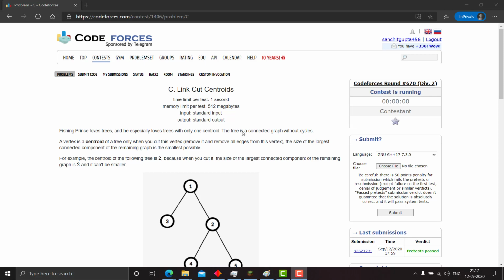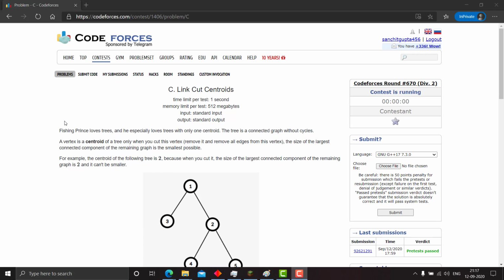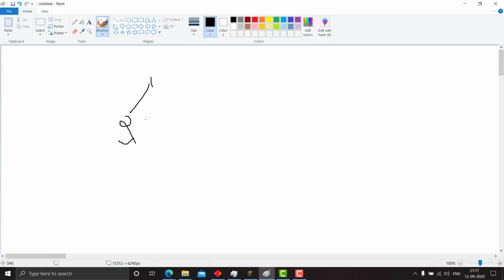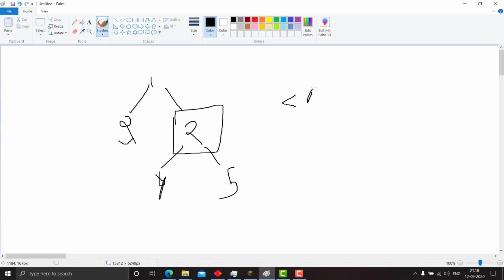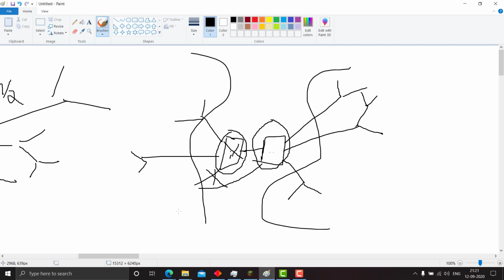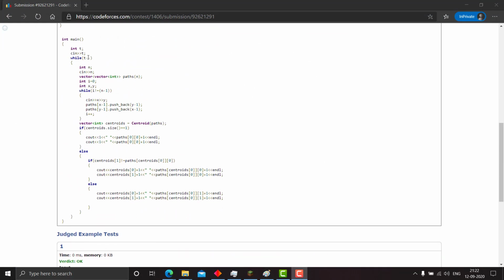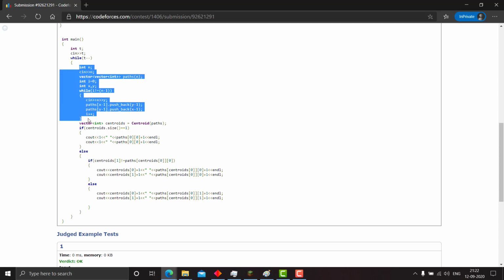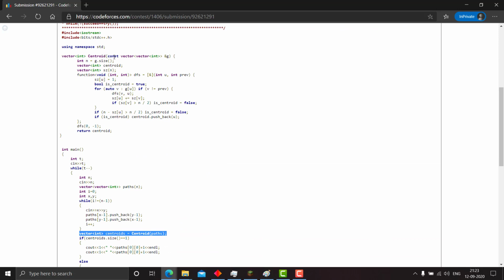Problem C Link Cut Centroids | Codeforces Round 670 Div 2